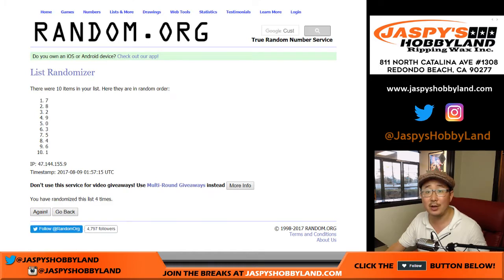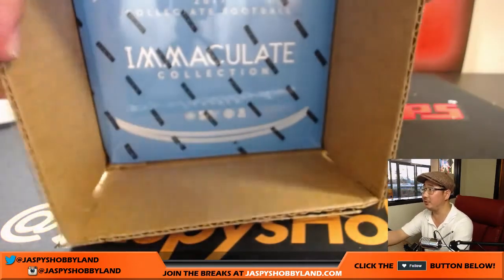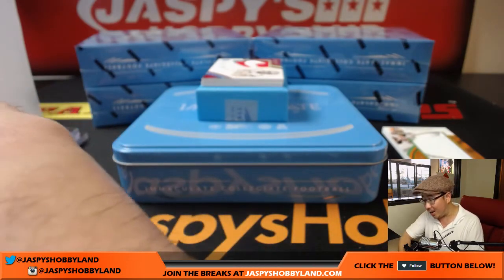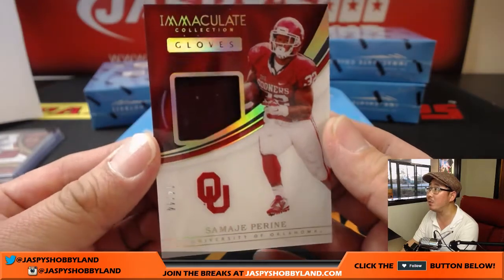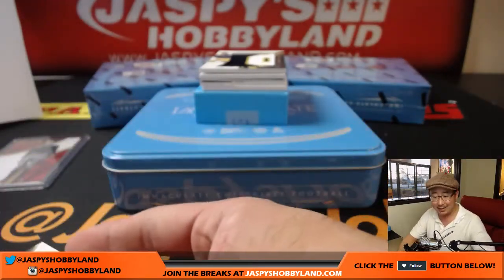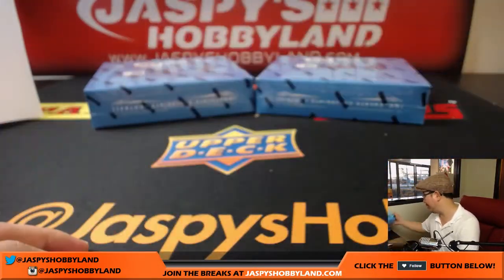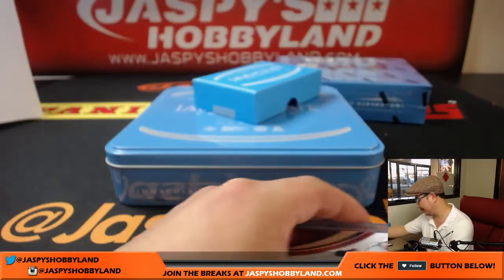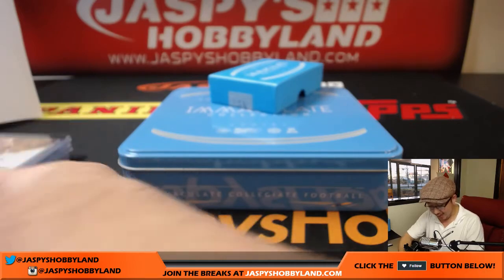Tu., 8/8/17 [5Box RANDOM NUMBER] #9 - 2017 Panini Immaculate Collegiate Football